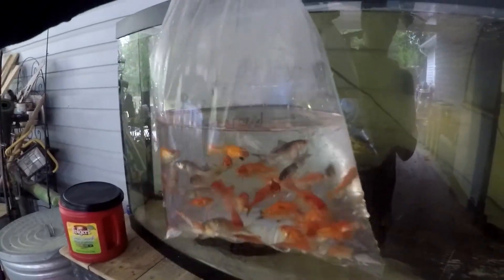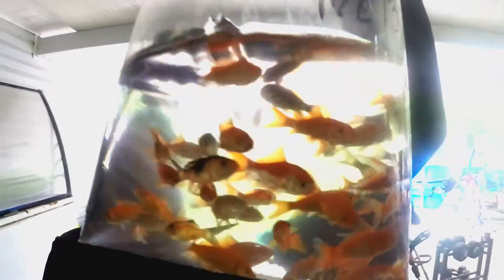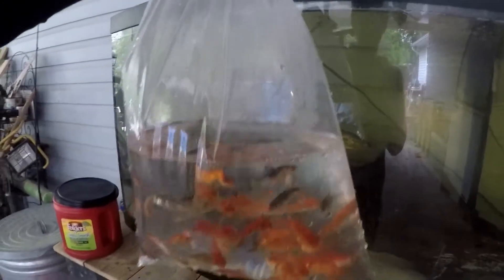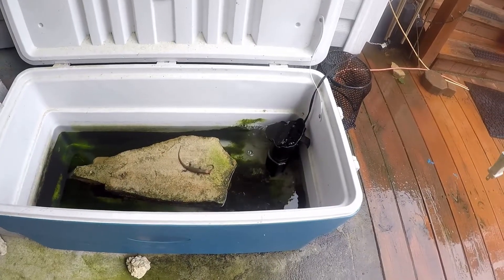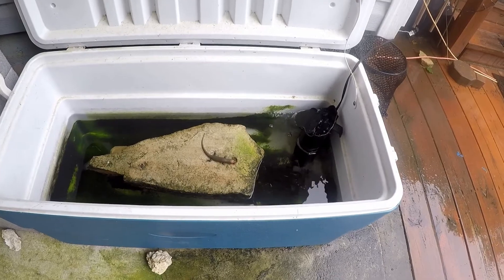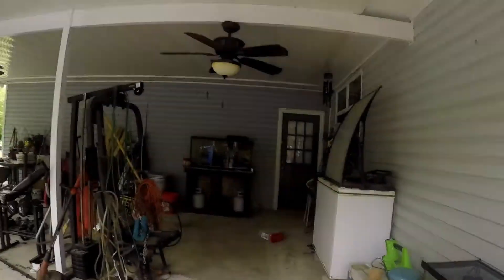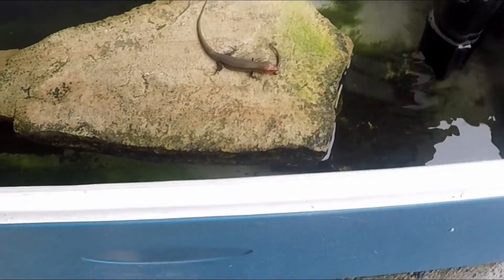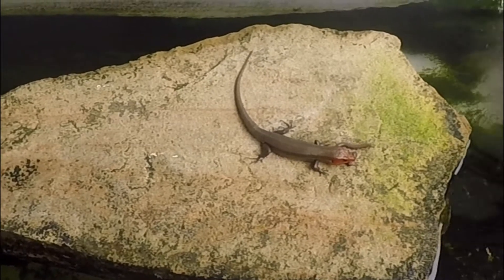FEEDING MY PET BASS LIVE GOLDFISH